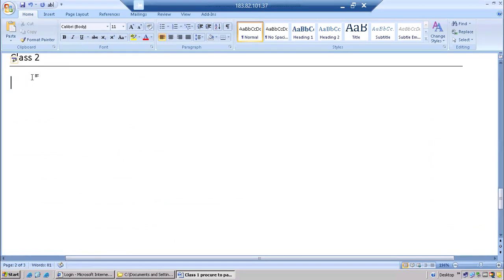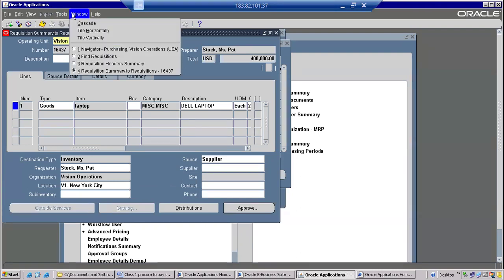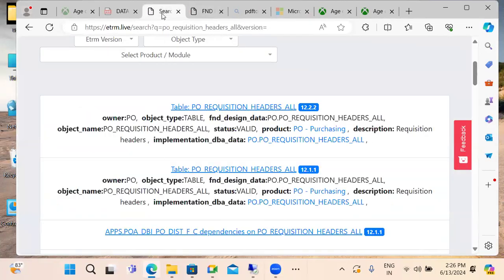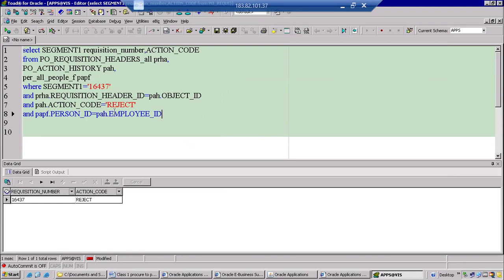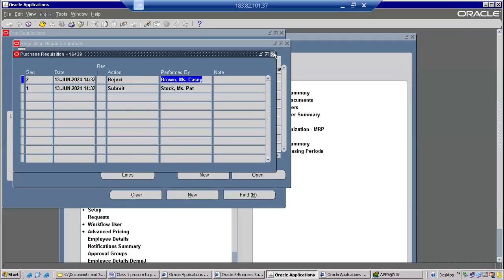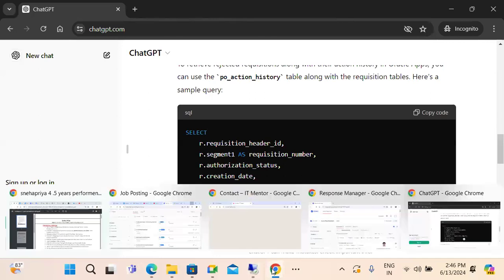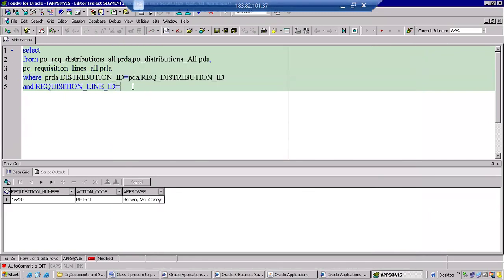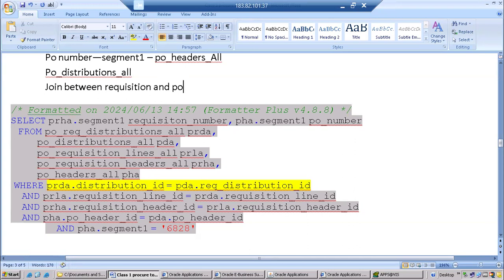class 2 p2p cycle